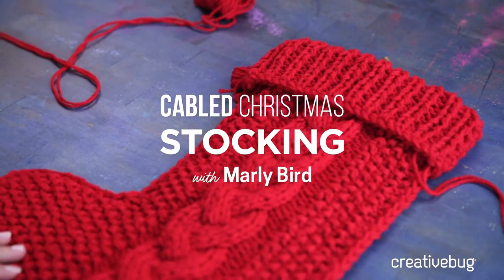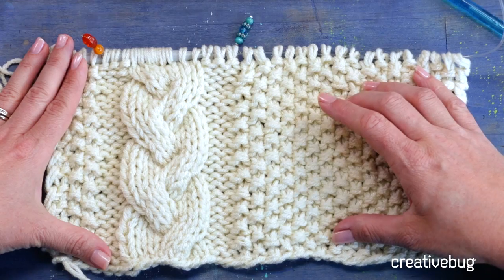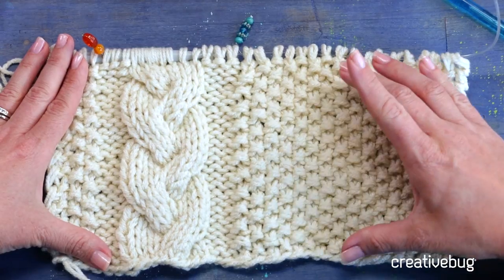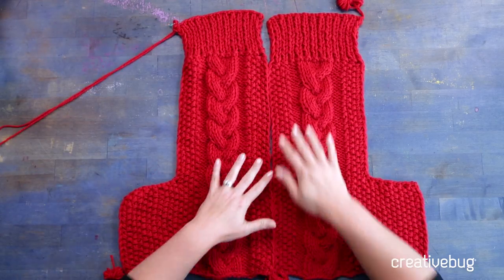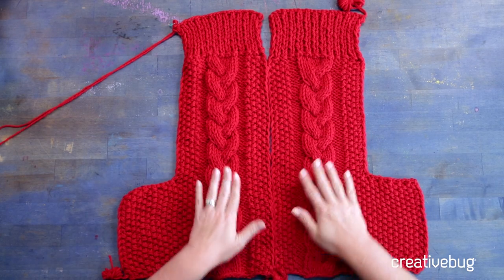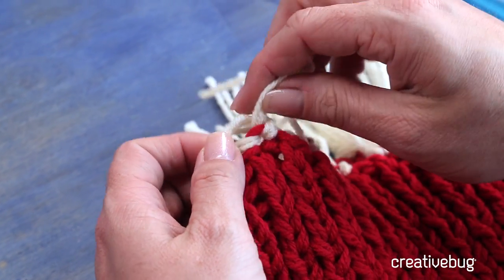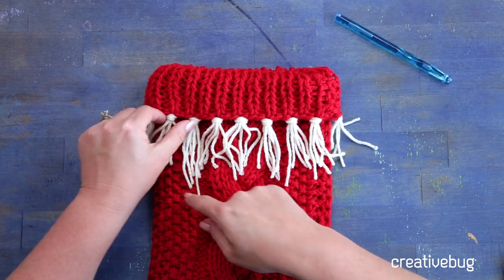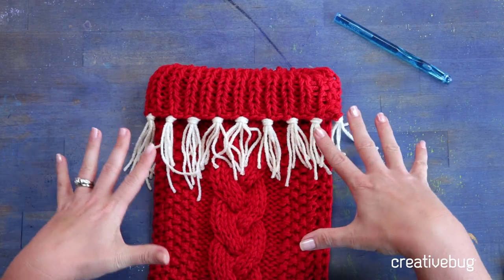Cabled Christmas Stocking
Watch all of Marly's classes plus 1000 more.
Get into the holiday spirit with this classic knitted Christmas stocking. Knitwear designer Marly Bird shows you how to construct this oversized stocking, which features a gorgeous centered cable flanked by seed stitch. Watch the full class and get the downloadable PDF pattern on Creativebug: